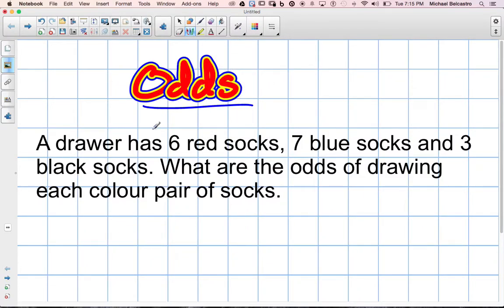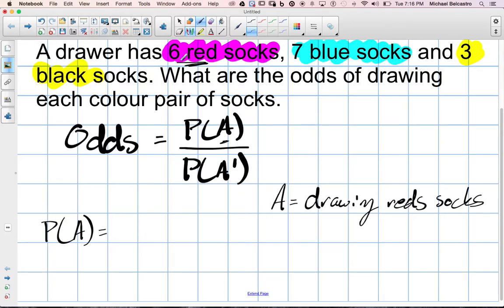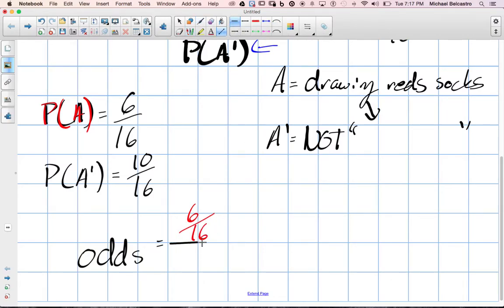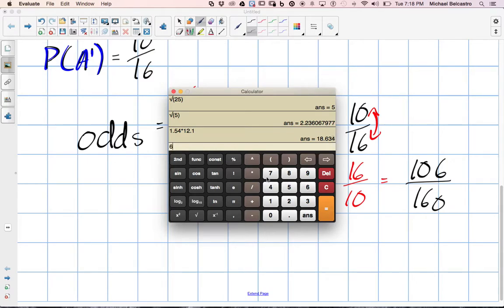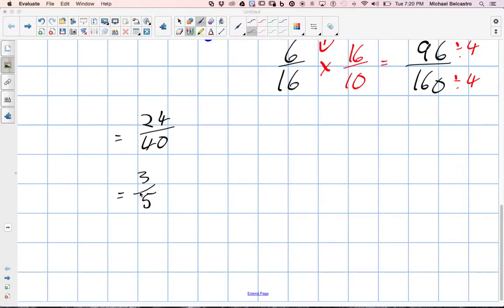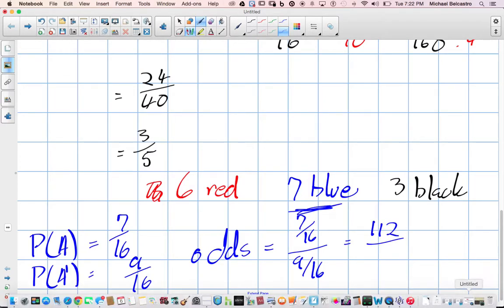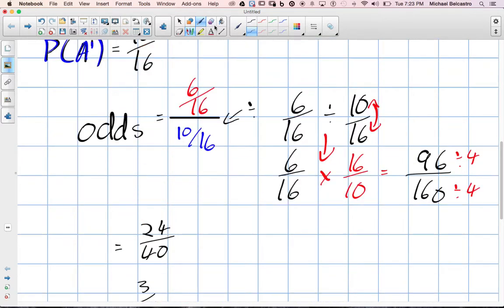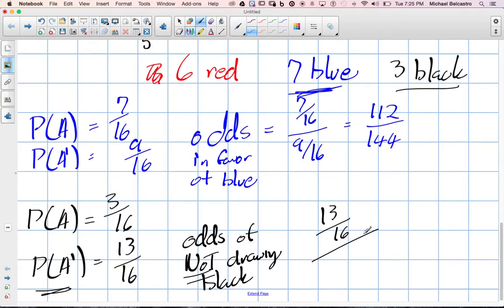Odds Grade 12 Data Management Lesson 6 2 1 6 15